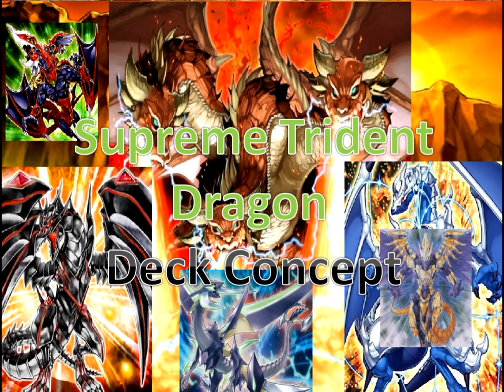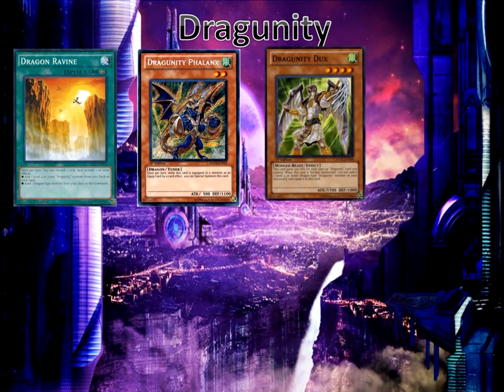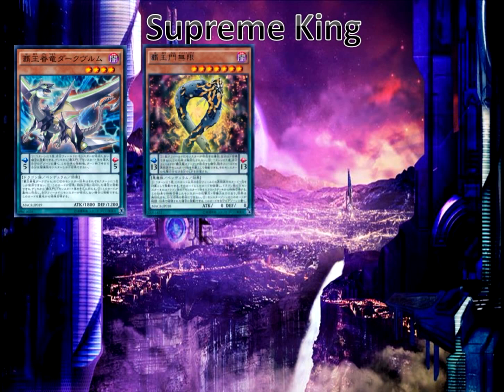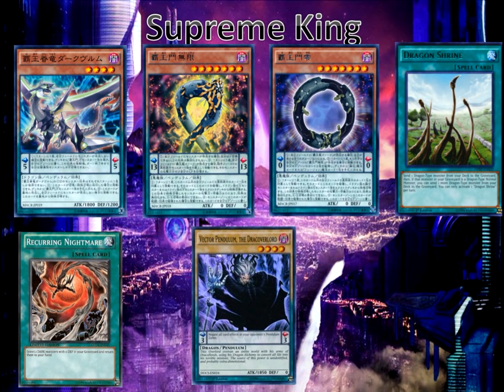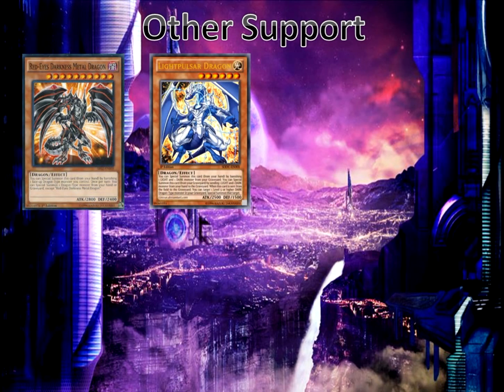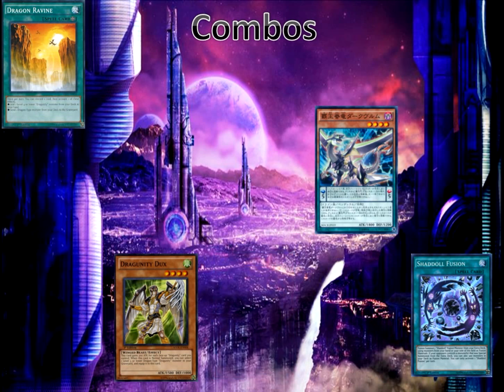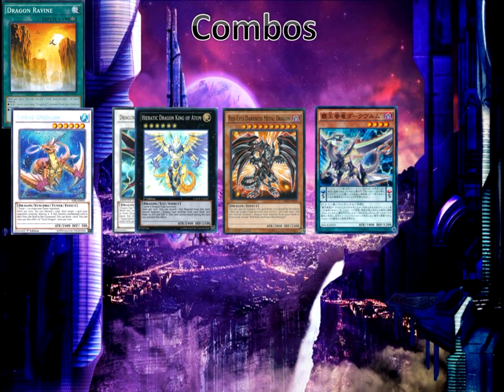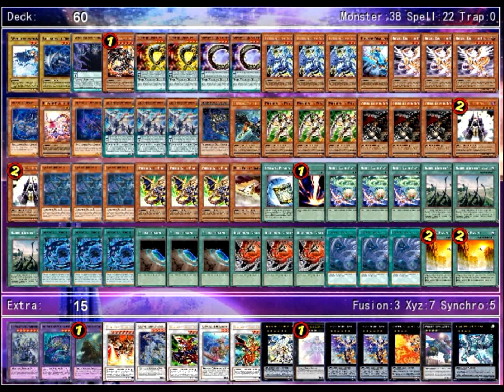Supreme Trident Dragion Deck Concept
Realized I missed the "i" in Trident Dragion. There's an "i" because you only need him to otk!

ASTERIA - The Shattered Time [MapleStory Symphony in Budapest]